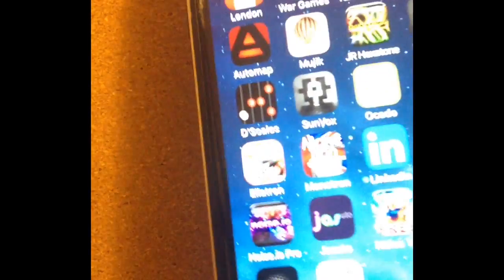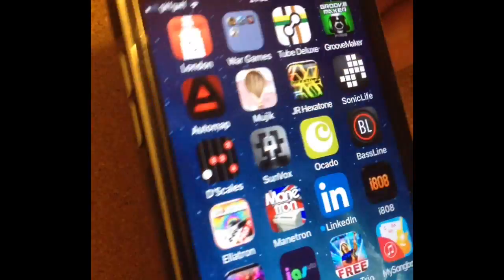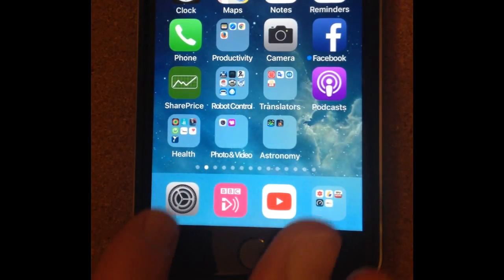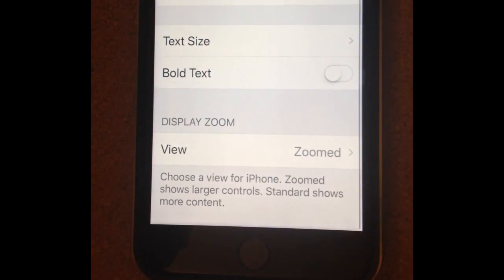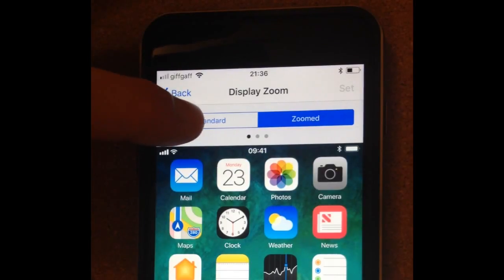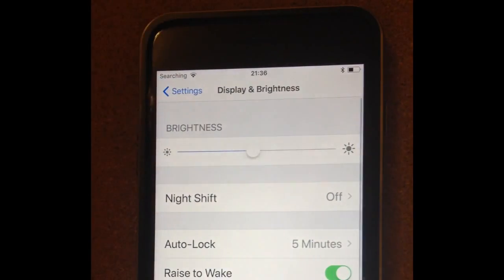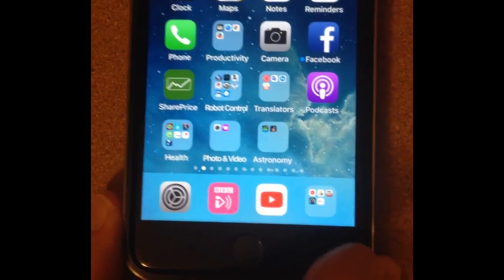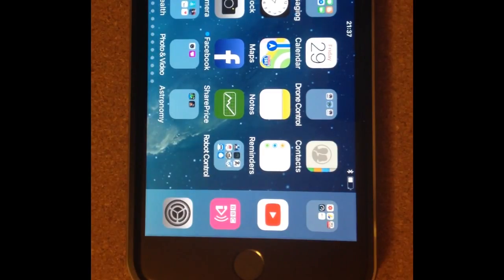How To Fix iPhone Stuck In Portrait Mode, Orientation Lock Broken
This video is about How To Fix iPhone Stuck In Portrait Mode, Orientation Lock Broken

Have you upgrade your iPhone or iPad IOS and now your orientation is stuck in Portrait Mode and whatever you do with Orientation Lock nothing happens.  I thought I had a major hardware fault, but here is how I fixed the iPhone orientation lock problem.